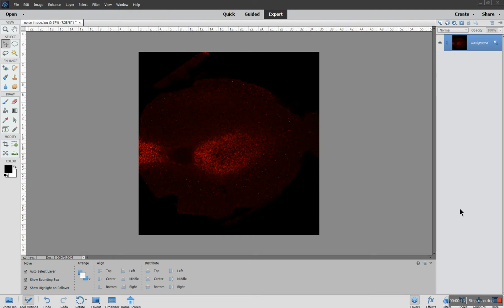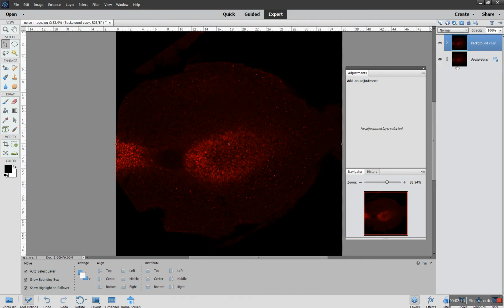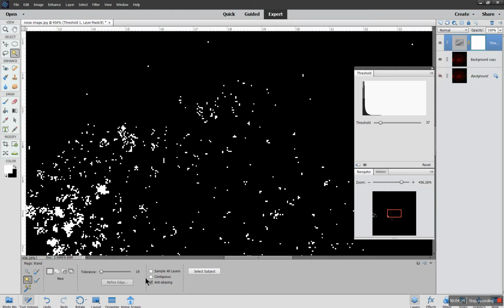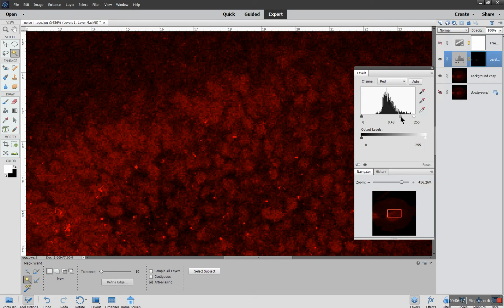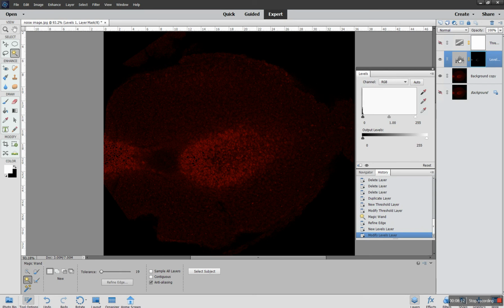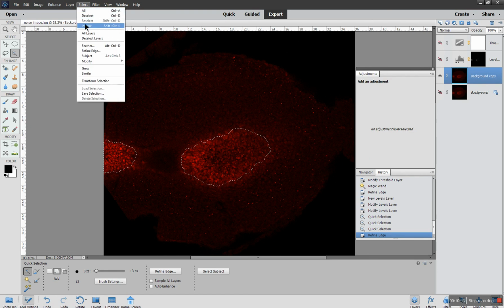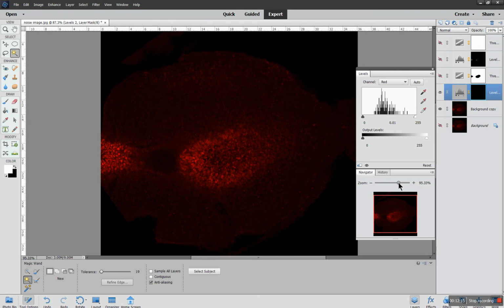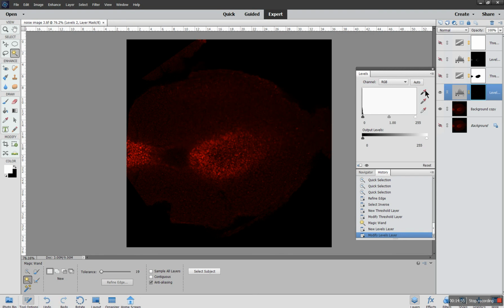Threshold Layer - Taking out red specks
This tutorial of a students work shows a method to remove 'spots' using the Threshold Layer.